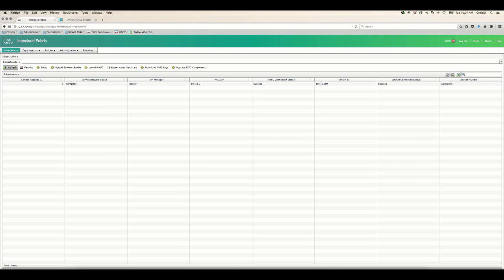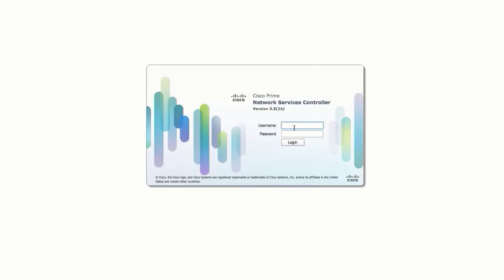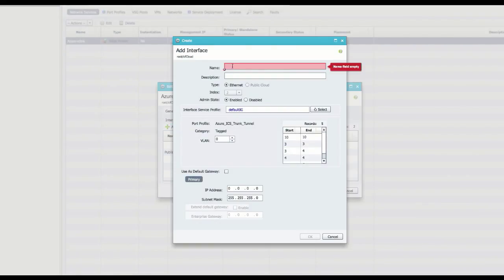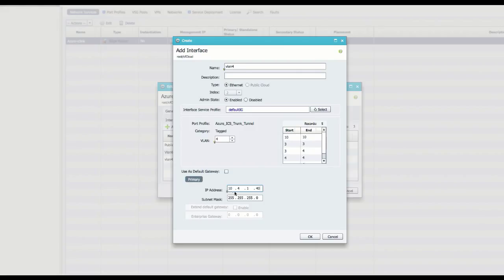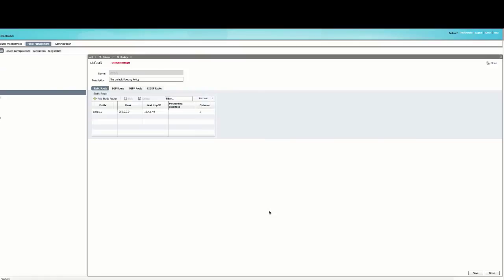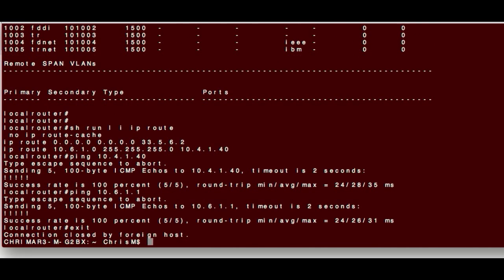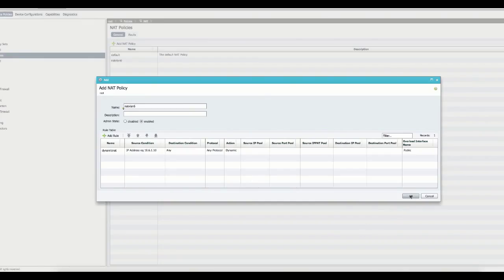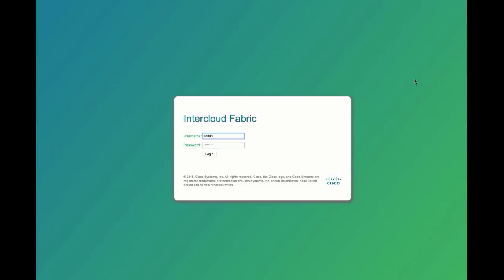Cisco Intercloud Fabric for Business using Integrated Gateway with MS Azure